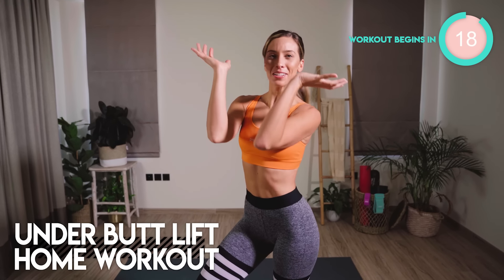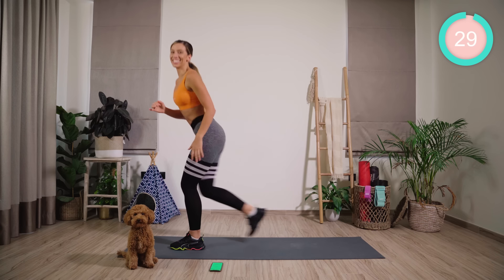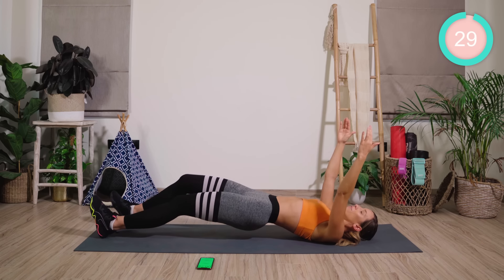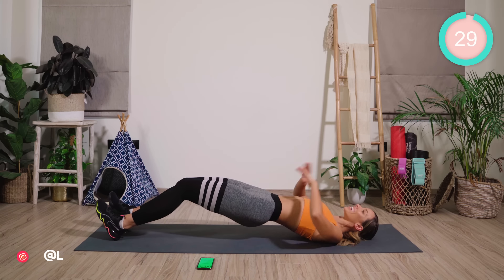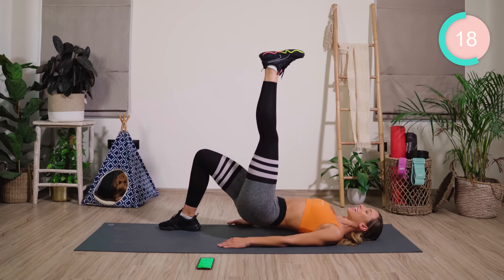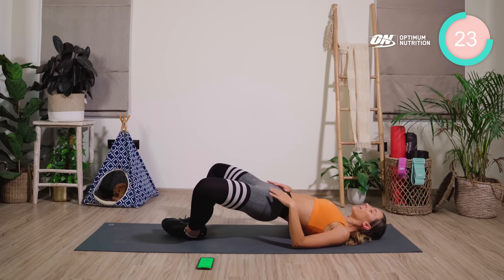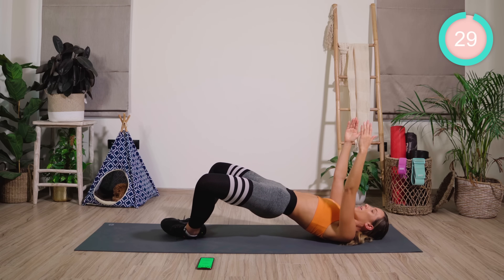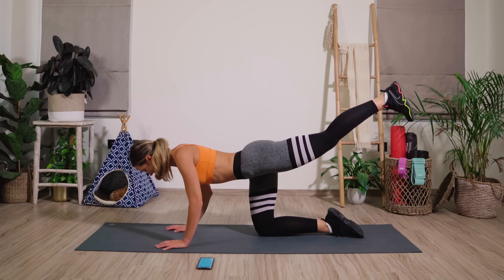LIFT YOUR BUTT in 14 Days | 5 minute Home Workout Program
Lift and round your butt in 14 days from home with this 5 minute home workout program. These perky butt exercises will show you how to grow and lift your booty / bum at home, no equipment needed. Say hello to a toned under butt!

Day 10 of the fat loss home workout program. Thank you to Optimum Nutrition for helping me create this free workout program to share with the LEAN familia during this difficult time for all of us 💙